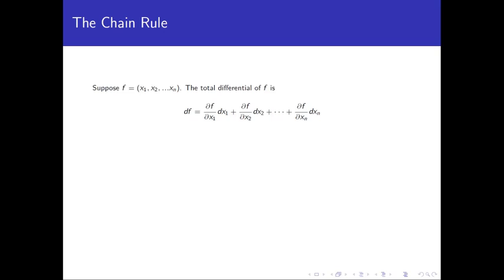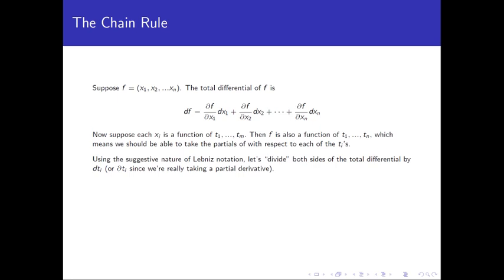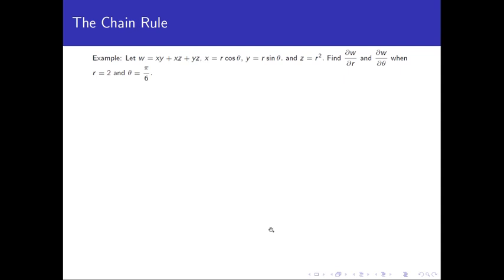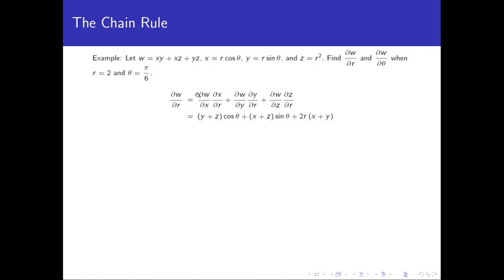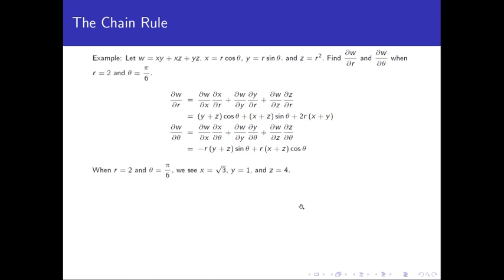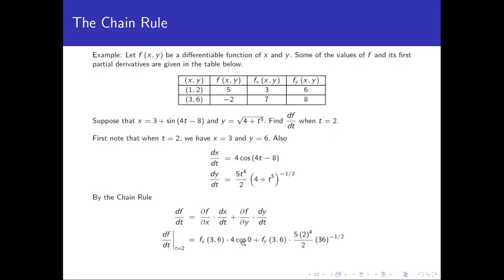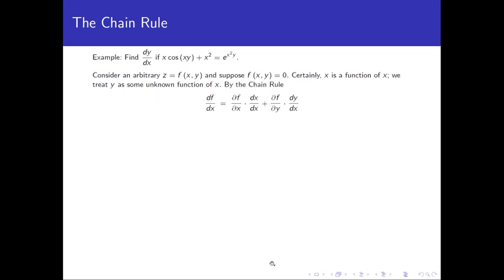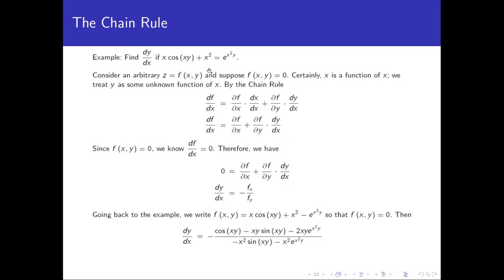The Chain Rule